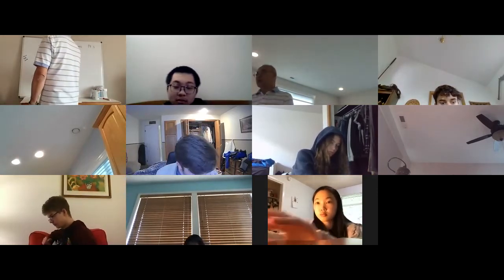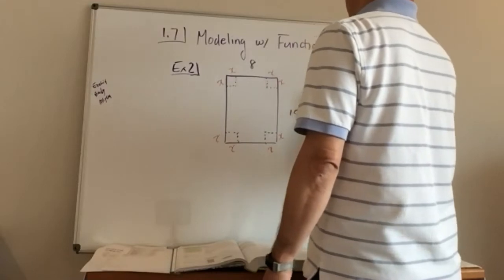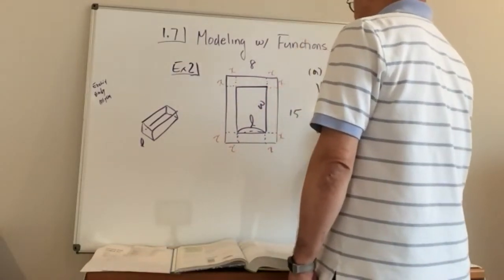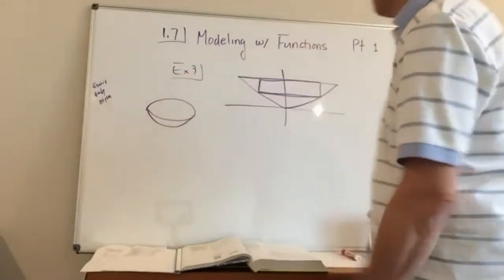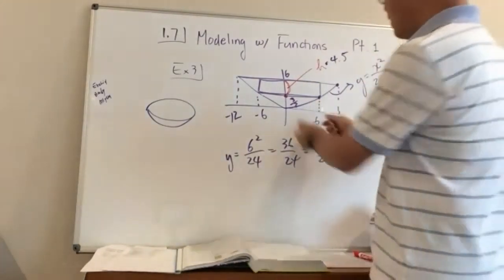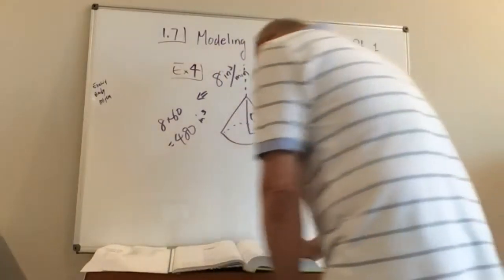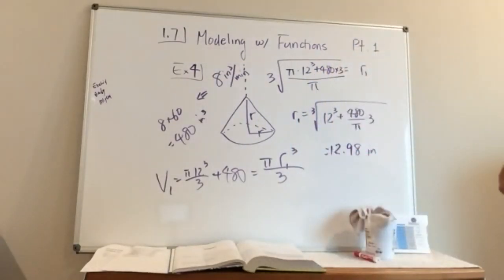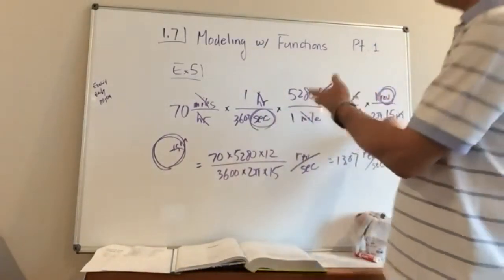HPC Ch 1.7-1 20-21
Modeling with Functions Part 1